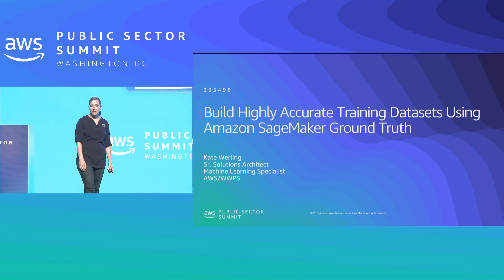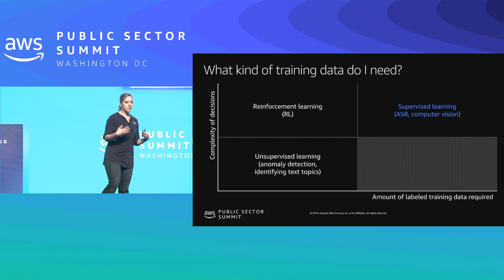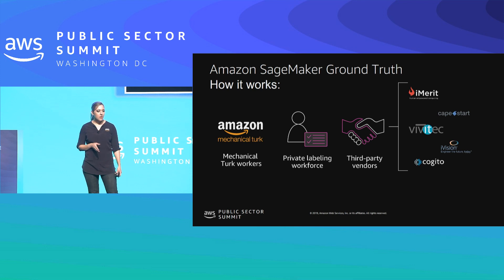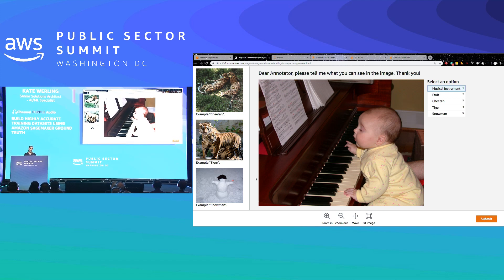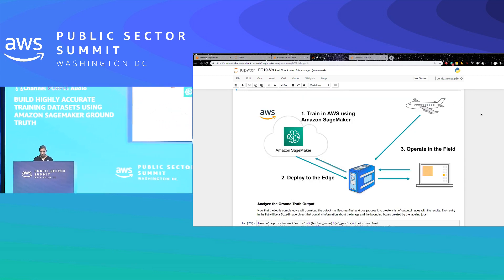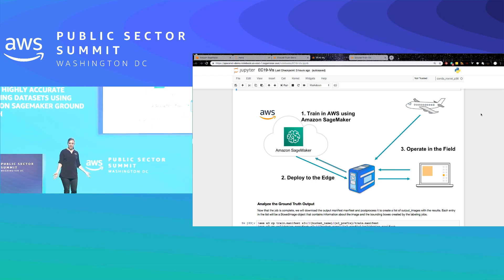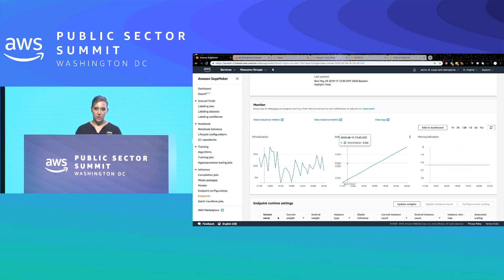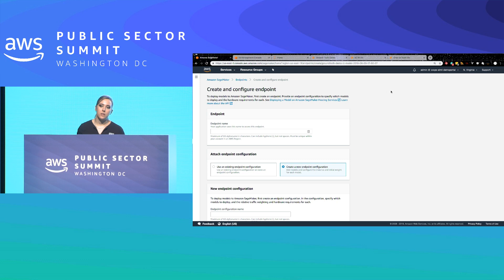Build Highly Accurate Training Datasets Using Amazon SageMaker Ground Truth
Amazon SageMaker Ground Truth helps you build highly accurate training datasets for machine learning quickly. Not only does Amazon SageMaker Ground Truth offer easy access to public and private human labelers, but it also provides labelers with built-in workflows and interfaces for common labeling tasks. Join us to understand how this new service works, see a demonstration of Ground Truth in action, and find out ways to use Amazon SageMaker Ground Truth to lower your labeling costs.